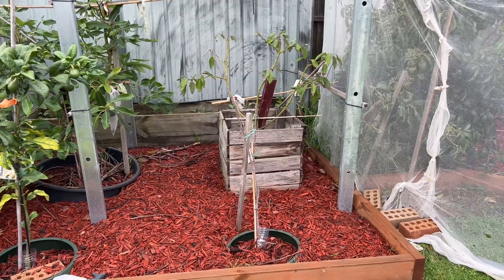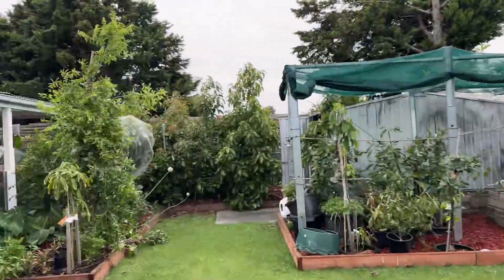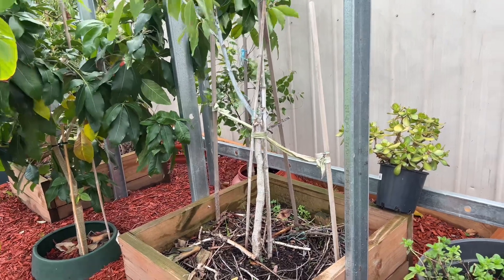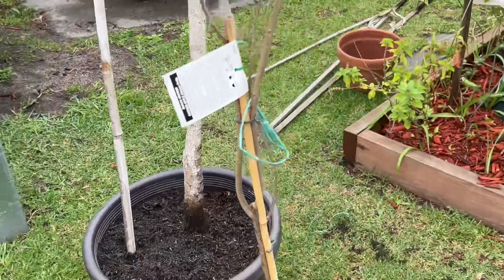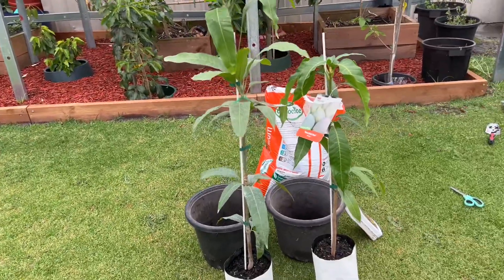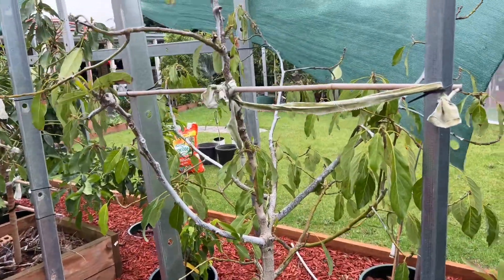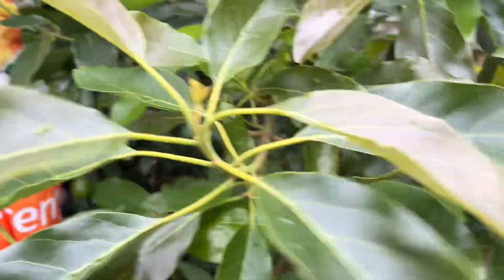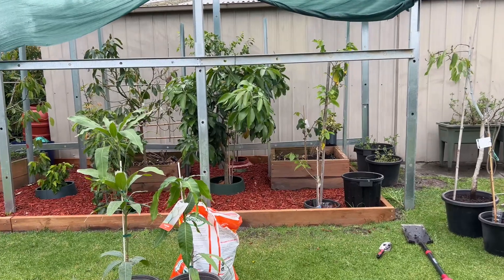PULL LAMB HASS +CUSTARD APPLE OUT REPLACE PINK’s MAMMOTH+ NEW ARRIVAL Mango(EP424)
Pink’s Mammoth custard apple trees x2.
Lamb Hass tree.
African pride custard apple tree